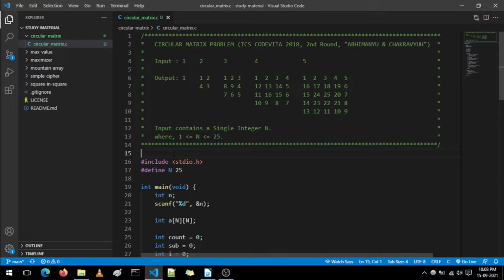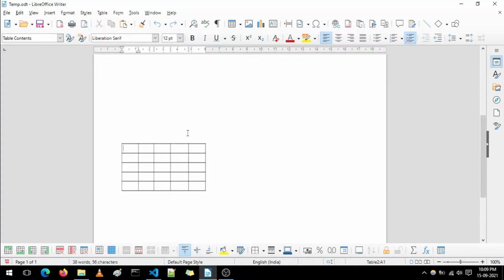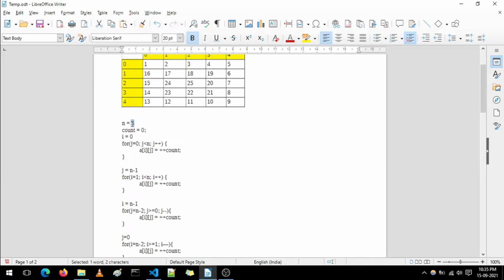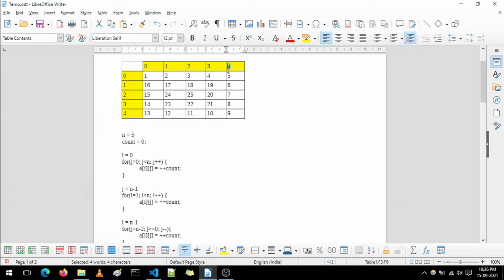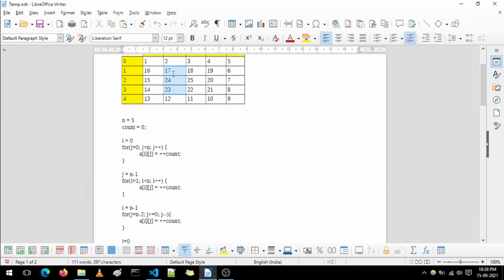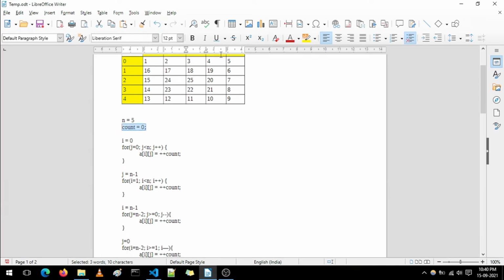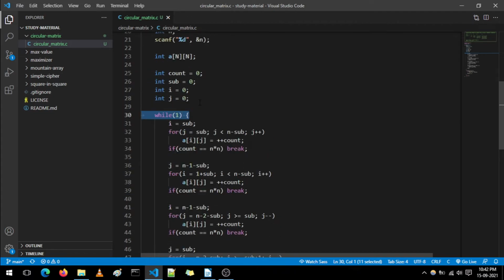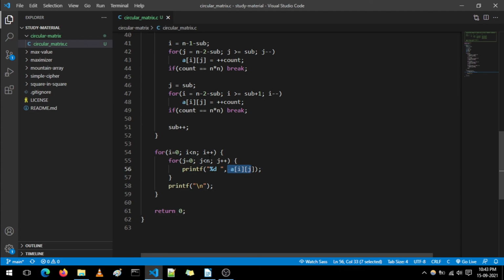Coding Interview (Circular Matrix Problem)